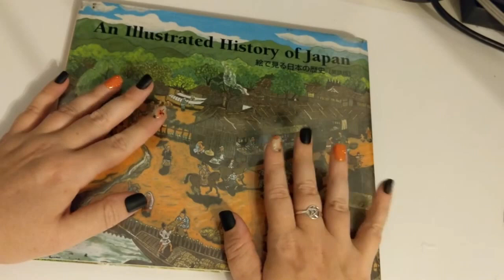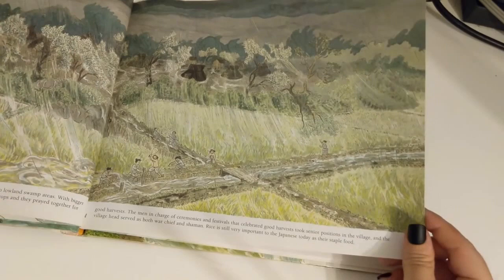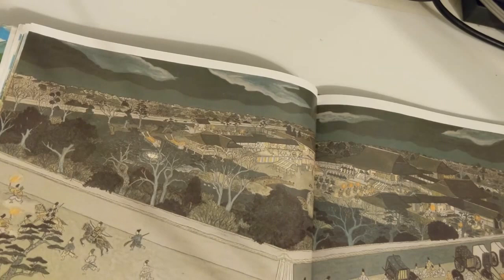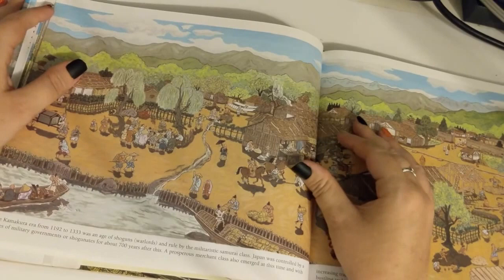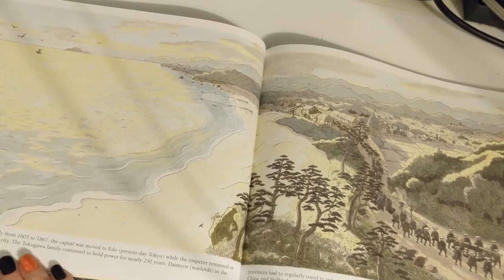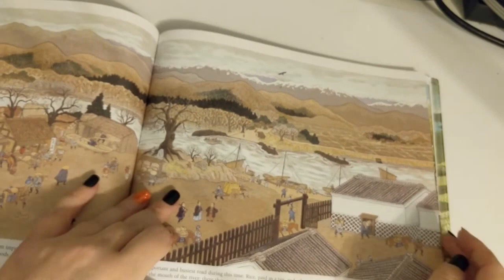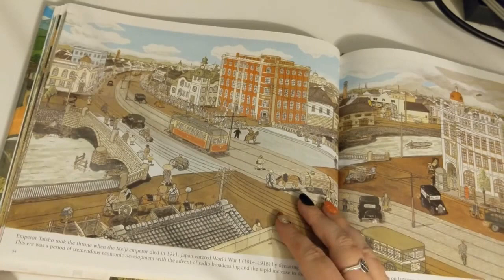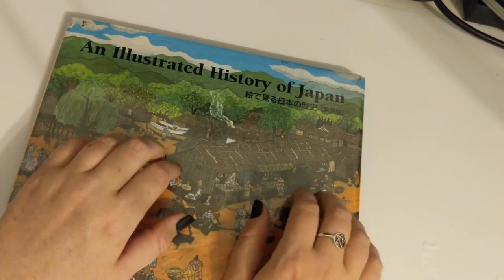ASMR ~ Illustrated History of Japan ~ Soft Spoken Page Turning ~ Re-Upload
Good evening! Tonight I'll be re-uploading this video of me reading this really beautiful and interesting book, The Illustrated History of Japan! This was filmed in October 2020, hence the nails.